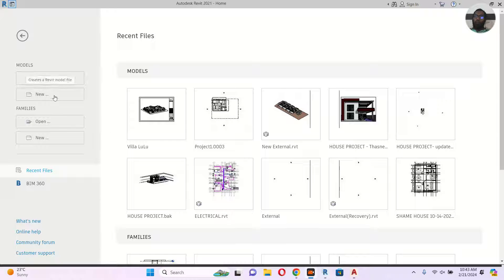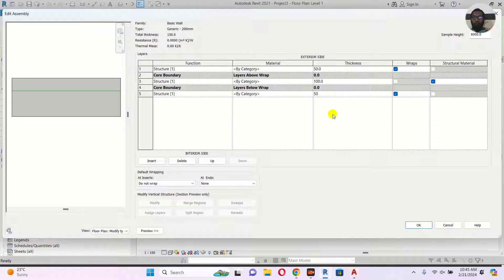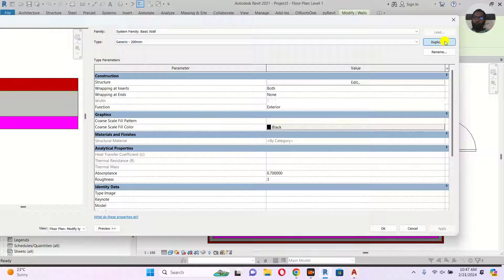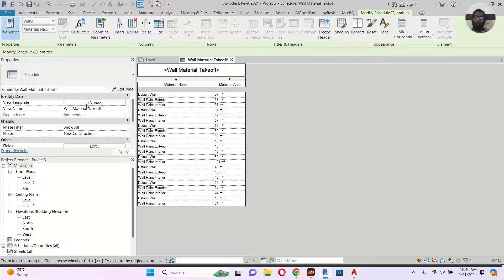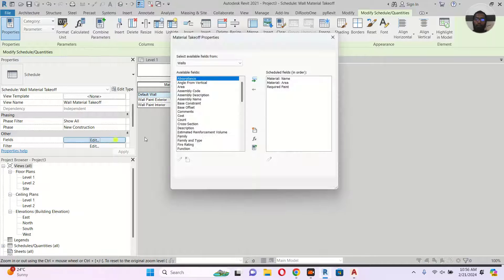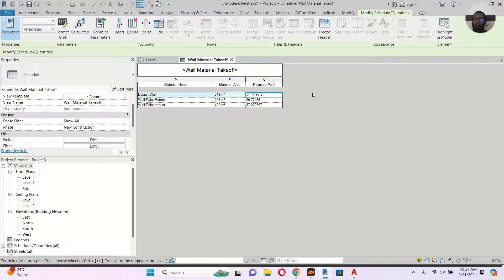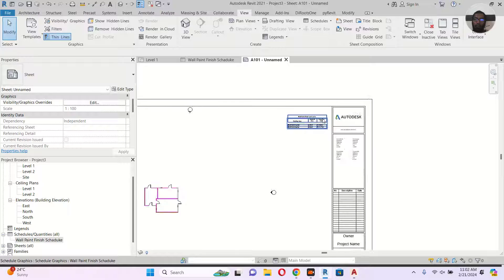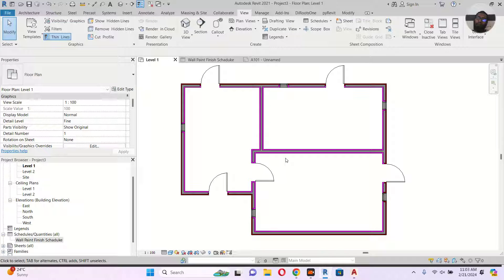How to Calculate Paint, Plaster & Tile Area in Revit - Revit Tips & Tricks